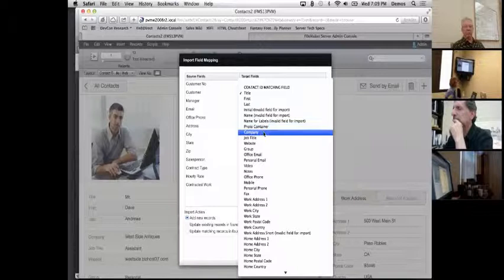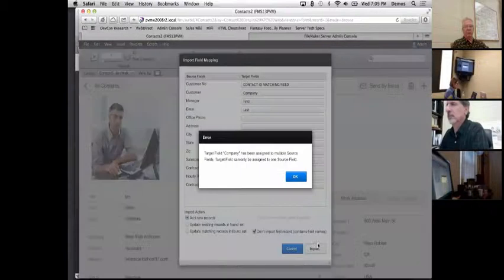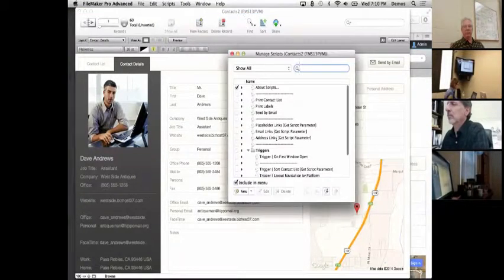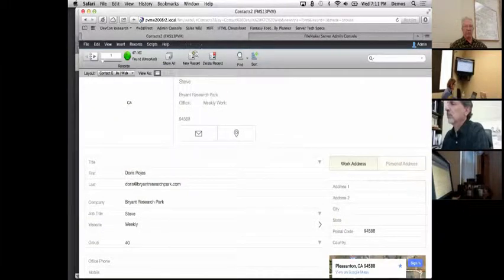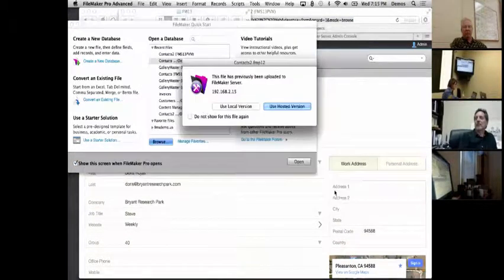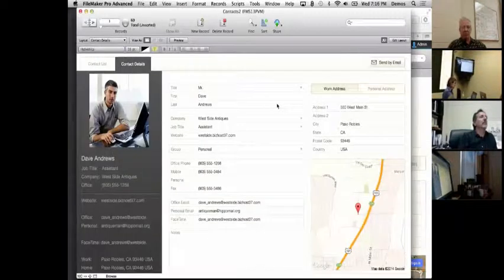Part 7, NM FileMaker User Group Meeting 4-23-14